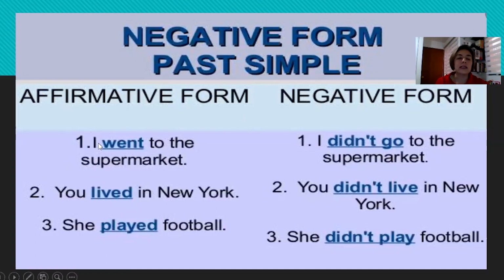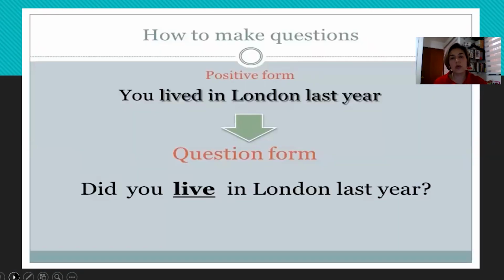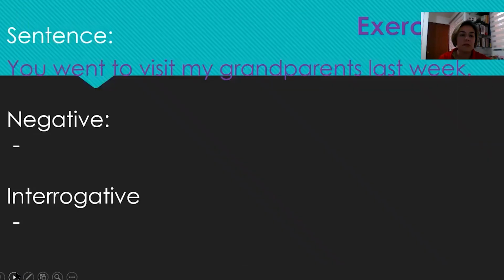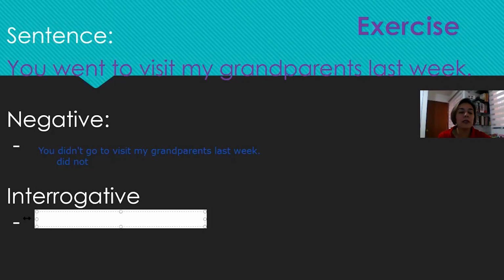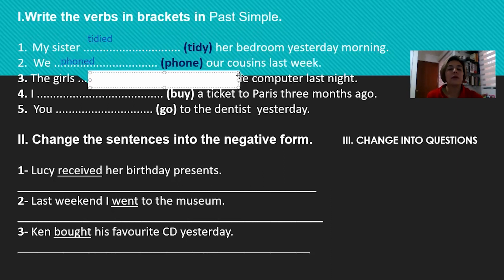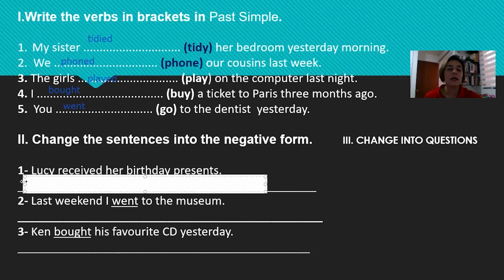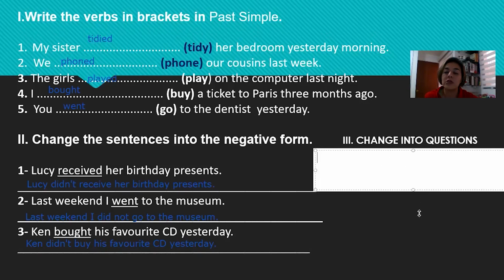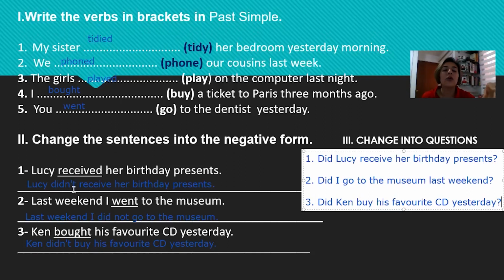2° English Class. Miss Paloma. Practicing verbs in past. May 13.